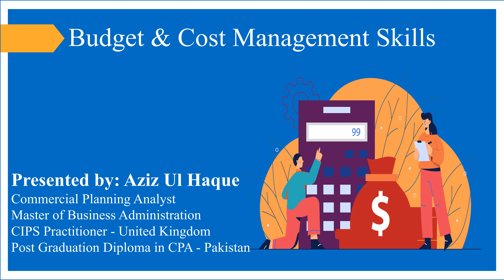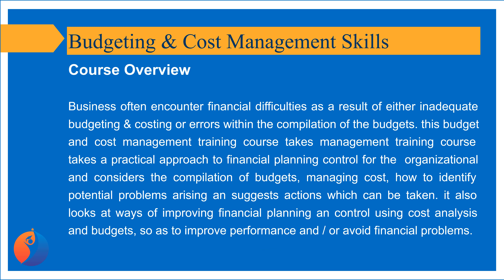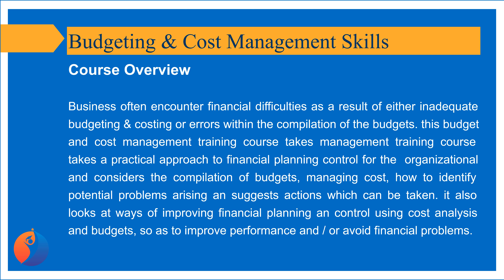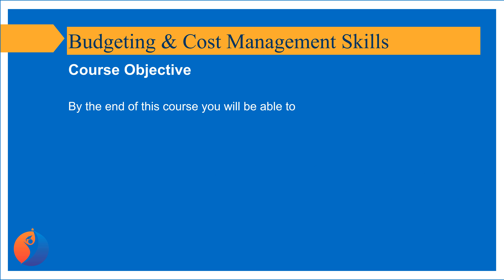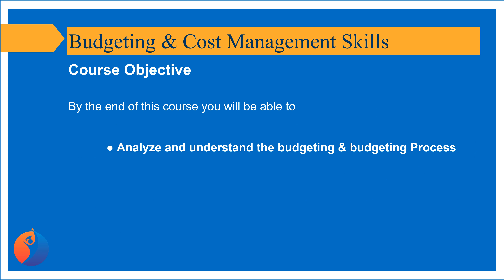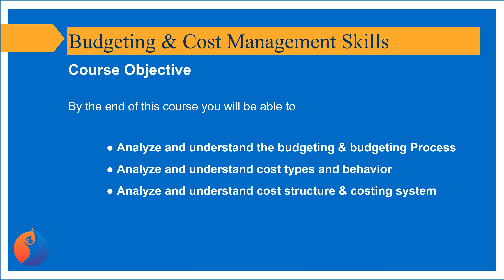Chapter 00 : Introduction of Budgeting & Cost Managment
This financial budgeting course will teach you about the entire budgeting process from beginning to end, including how to develop a disciplined budgeting culture in your organization, the different approaches to creating budgets, methods for analyzing the results, and strategies to raise the likelihood of improvements in organizational performance. The attendees of this engaging, practical budgeting training  are able to:
Adopt a disciplined approach to developing budgets.
Forecast results with quantitative and qualitative methods.
Effectively use variance analysis to track performance.
Present results with charts and graphs.